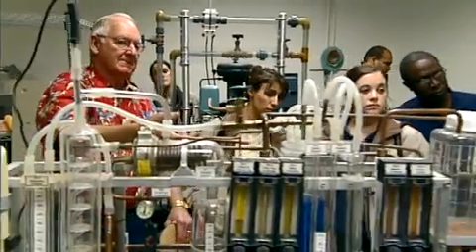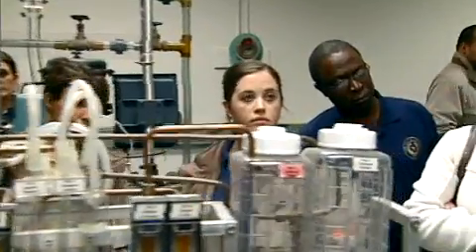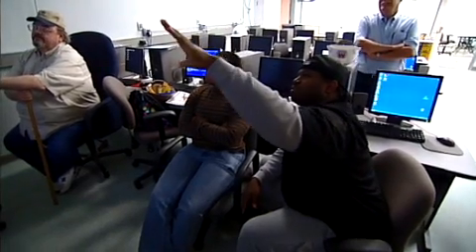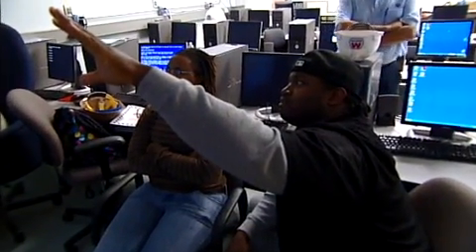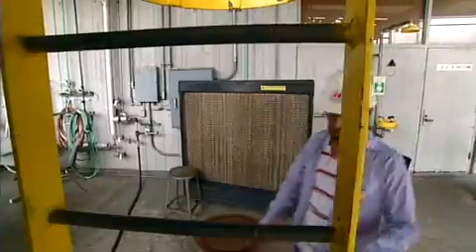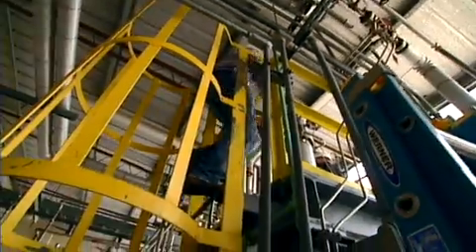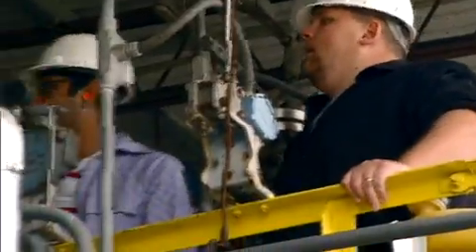Process technology students get hands-on experience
The College of the Mainland trains students on an industry-scale oil refinery.